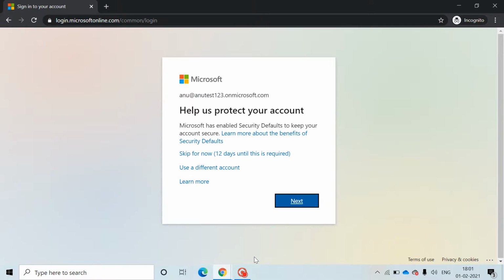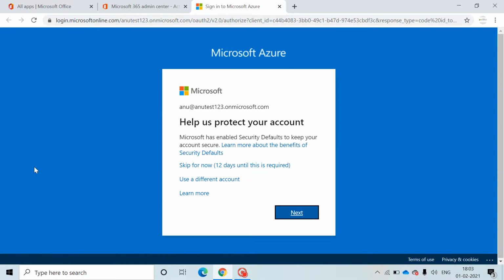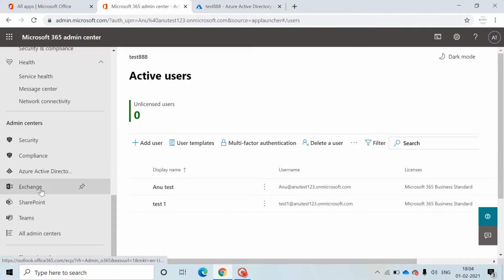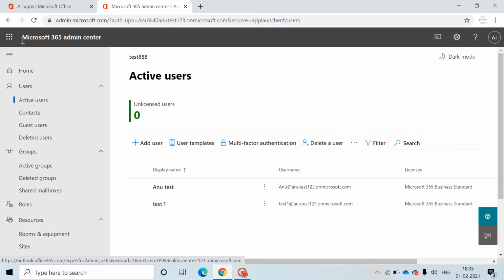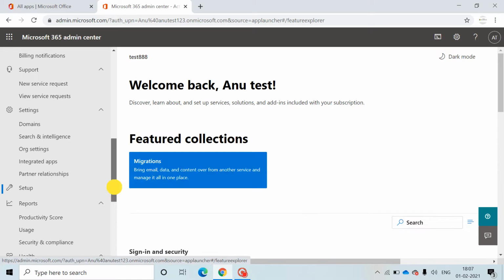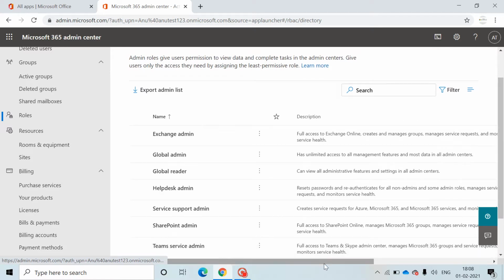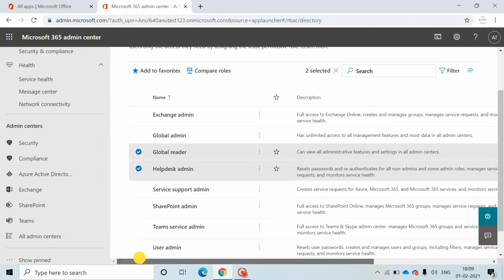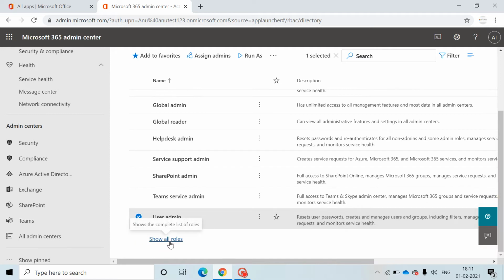What is global admininistrator in Microsoft office 365 | Turn off security defaults in office 365